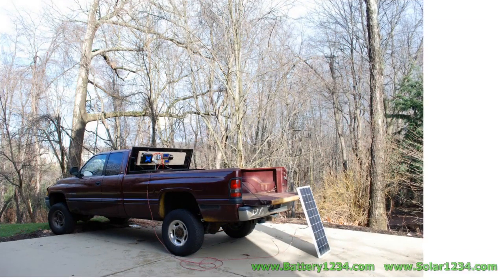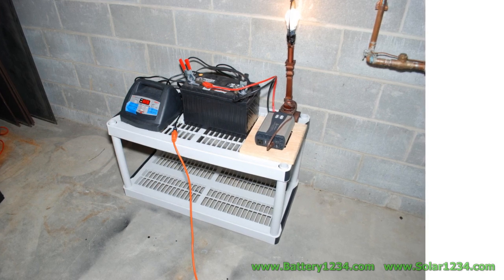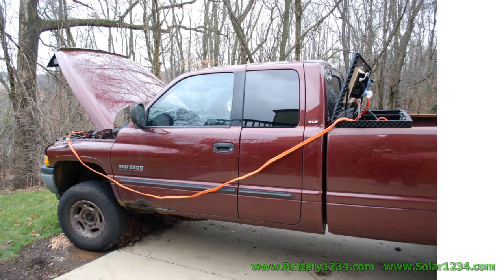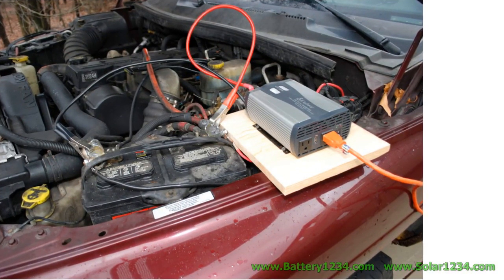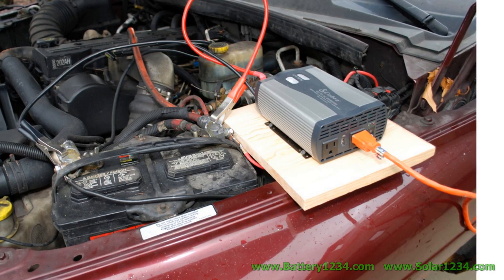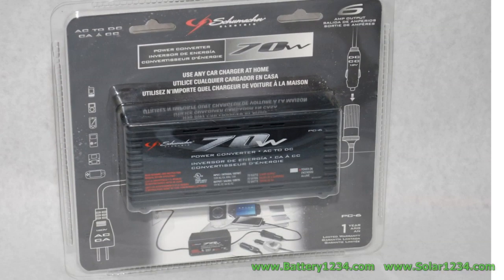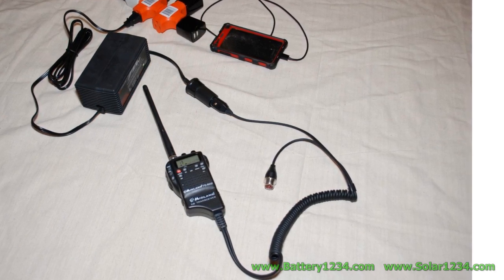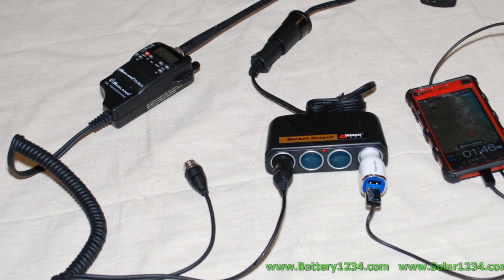The Flexability of a Steven Harris Mobile Battery Bank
To attend a hands on workshop and learn to build this system

This video is the last part of a three video series that will show you exactly how to build this system and other back up systems too.  The entire video series can be purchased